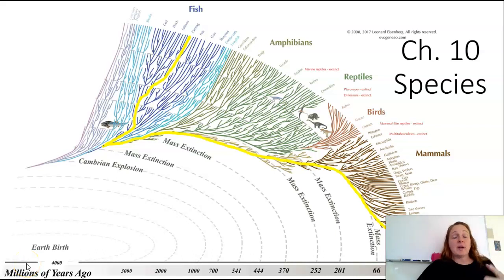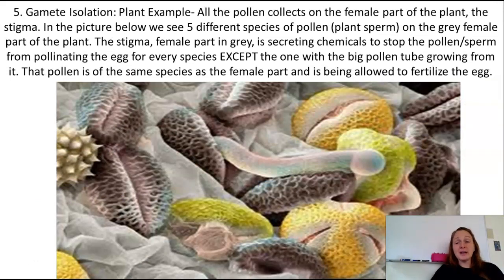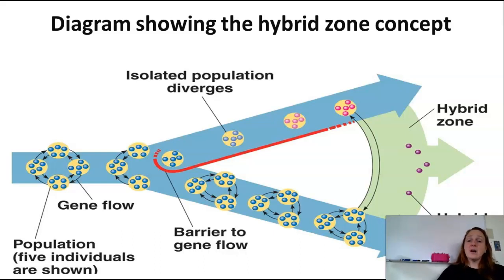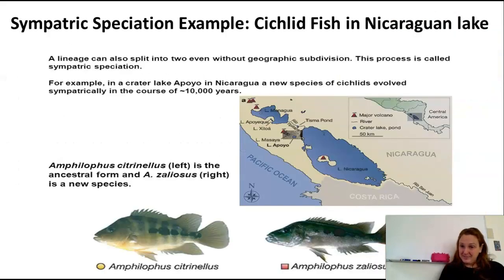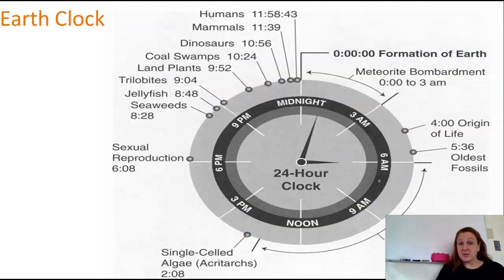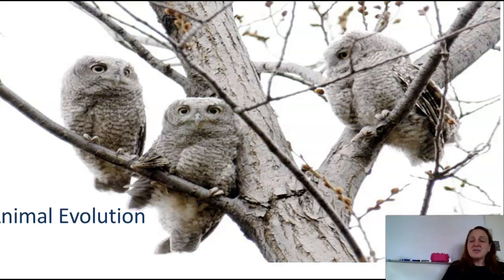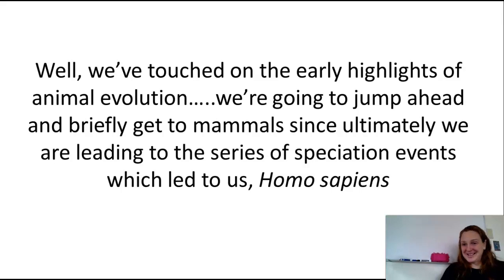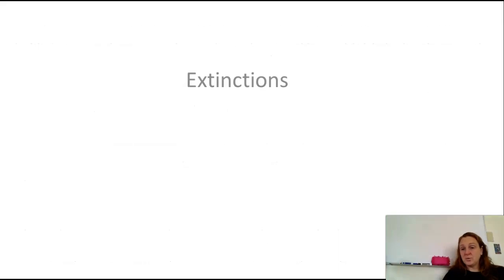Speciation and Extinctions